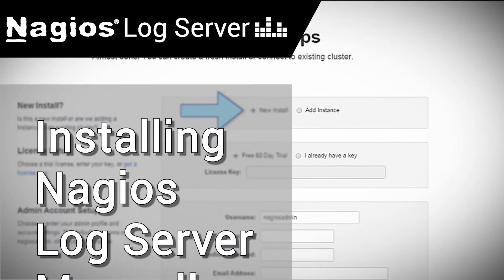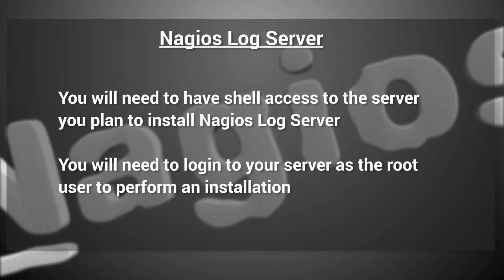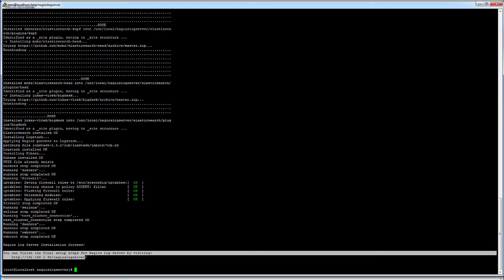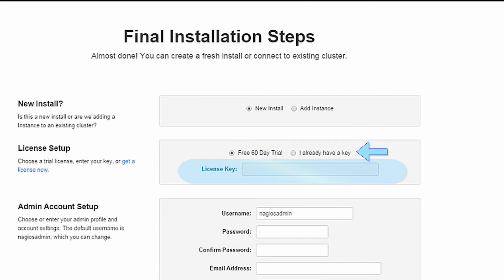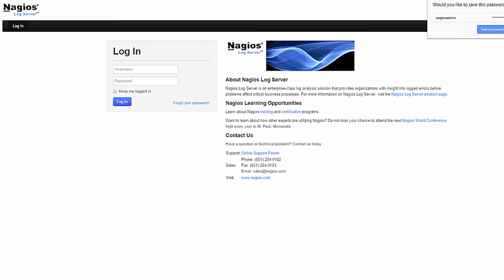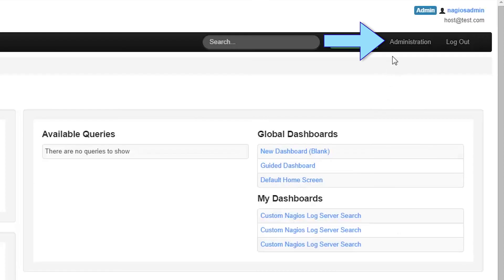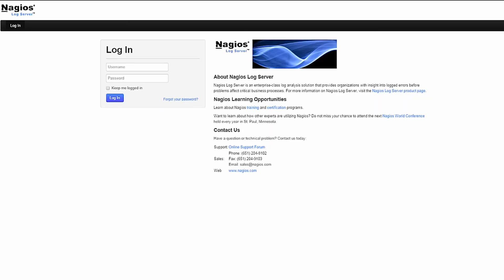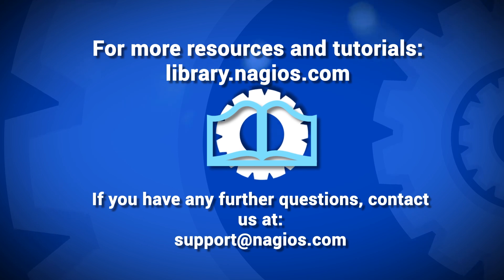Nagios Log Server: Manually Installing Nagios Log Server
This video will demonstrate how to Manually Install Nagios Log Server for organizing and managing Log Data. This video will assume that you are using a current version of a RHEL compatible system. Note that Nagios Log Server is supported only on RHEL and CentOS linux servers. These instructions require you to have shell access to the server you plan to install Nagios Log Server on. You will need to login to your server as the root user to perform an installation.
 Next, install Nagios Log Server from source by issuing the following commands at the shell prompt:
cd /tmp
tar xzf nagioslogserver-latest.tar.gz
cd nagioslogserver
./fullinstall

Nagios Log Server is a robust log monitoring solution that uses a cluster of servers to keep all log data accessible and safe with high availability and failover. Create alerts based on custom queries and thresholds to stay on top of security and network auditing. As your organization grows, you can effortlessly add more instances to your monitoring cluster to enhance power, speed, storage, and reliability.